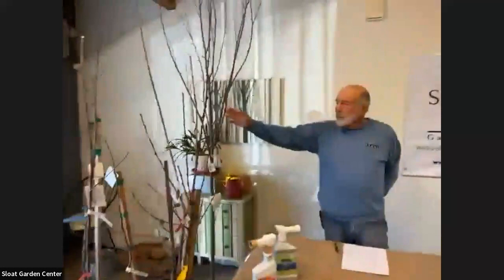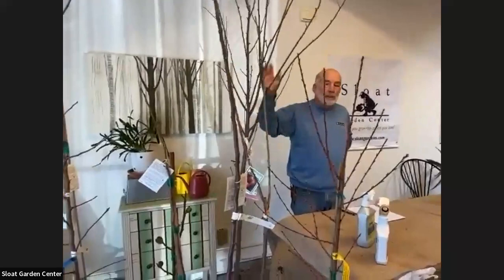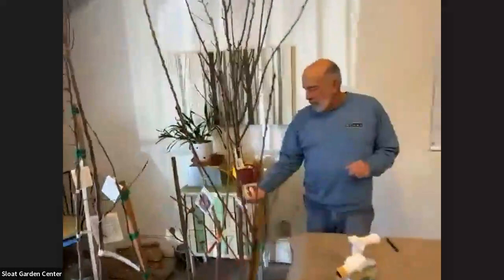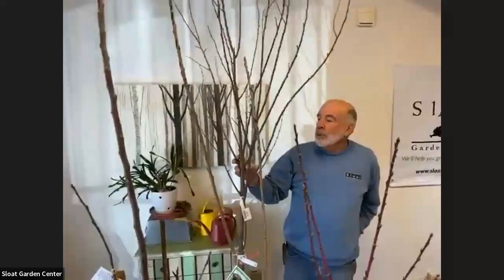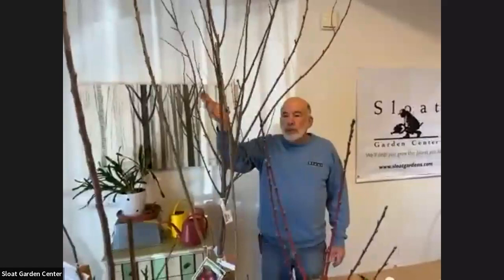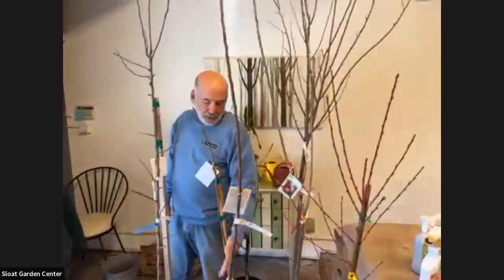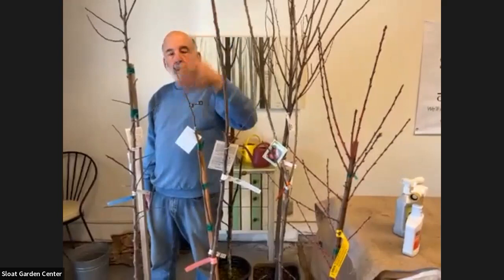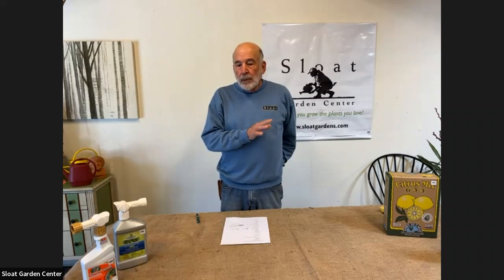Webinar: How to Select the Right Fruit Tree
Do you dream of growing a fruit tree but aren’t sure how? Our edible gardening expert Dan Alexander will share information on available fruit tree varieties as well as what to look for and consider when selecting the right tree for your garden. This webinar is appropriate for all gardening levels.
• What are the challenges in choosing a fruit tree?

o Do I Have a Good Location?
* Sun exposure
* Drainage
* Irrigation
* Room to grow
* Compatibility with existing landscape

o Size
* Standard
* Semi-dwarf
* Dwarf

o Type
* Deciduous
* Evergreen

o Important terms
* Dormant
* Bare root
* Grafted or budded
* Variety
* Rootstock
* Caliper and age
* Chill hours
* Self fertile vs, needs a pollinator

o Planting
* In the ground
* Multiple trees together
* In containers
* Soil amendments and fertilizers
* Staking

o Some popular varieties
* Apples
* Fuji
* Granny Smith
* Pink Lady
* Gala
* Red, Yellow Delicious

o Pears
* D’Anjou
* Bartlett
* Asian

o Cherries
* Bing
* Rainier
* Stella

o Plums
* Santa Rosa
* Satsuma
* Other Japanese varieties

o Apricots, Peaches and Nectarines
* Challenging in coastal/bay influenced climates for lack of June/July heat
* Pluots/Apriums (hybrid Plum/Apricot) preferred in cooler microclimates
* Donut peach does relatively well.

o Figs
* Mission
* Brown Turkey
* Black Jack
* Green figs are more difficult here
* Spring crop usually negligible, good Fall crop

o Persimmons
* Do very well in the Bay Area, can handle heavy clay soils, but are large trees that need room to grow.
* Hachiya is the larger, astringent fruit that needs to ripen fully to eat
* Fuyu is the smaller fruit that is less astringent and can be eaten before it is soft

o Nuts
* Mission almonds grow well here.
* Walnuts are difficult and are large trees.

o Citrus
* Lemons, Limes (except Mexican or Key lime due to frost tenderness)
* Mandarin oranges (Tangerines)
* Kumquats
* In warmest area Navel Oranges will grow well in the Bay Area.
* Grapefruit is difficult to ripen to any sweetness
* Valencia Oranges are difficult to sweeten.